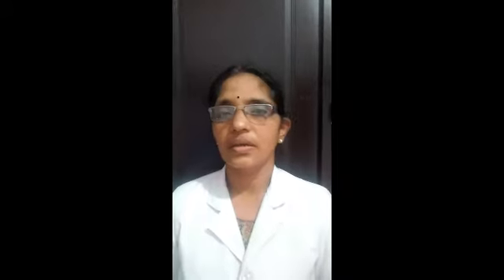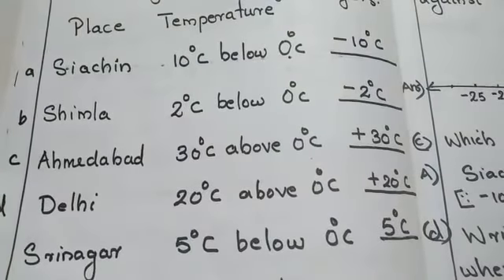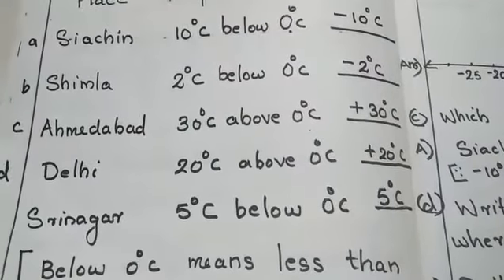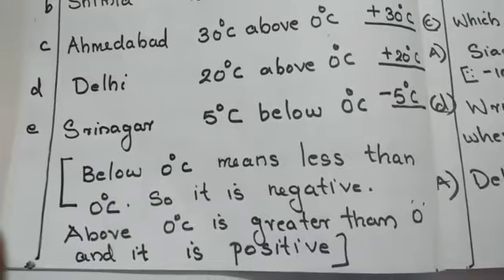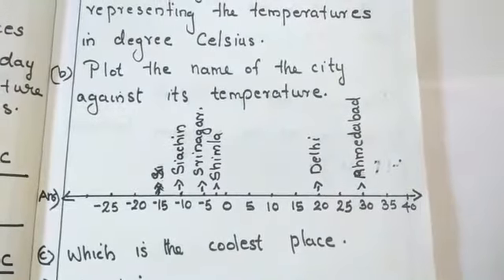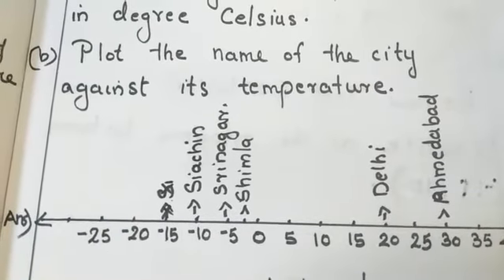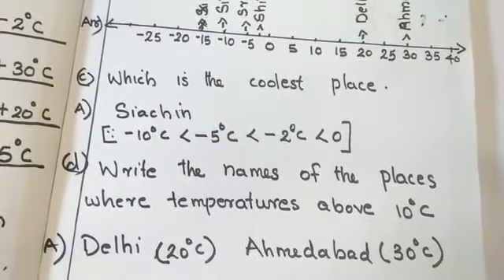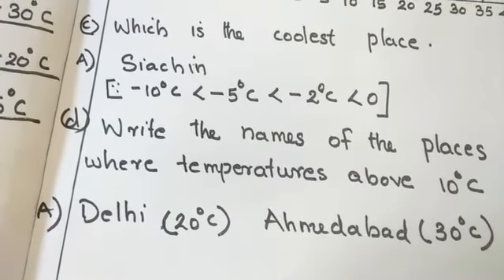LECTURE VIDEO CLASS 6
ORDERING OF INTEGERS